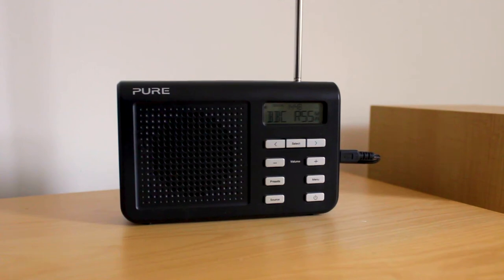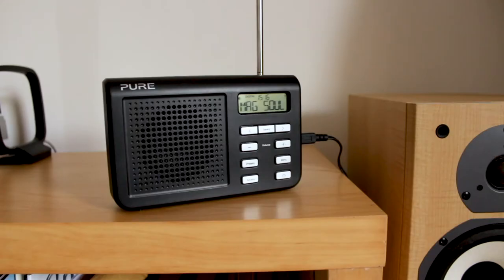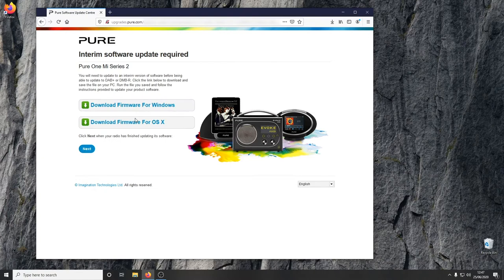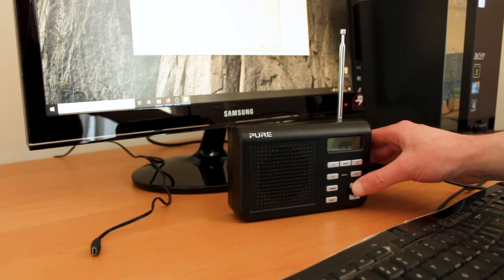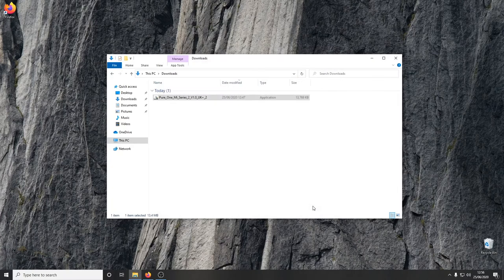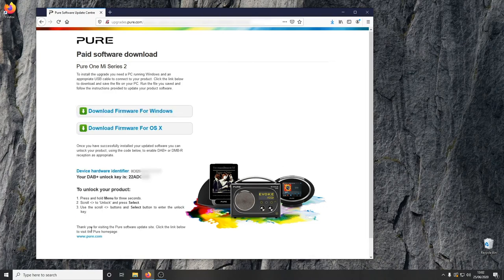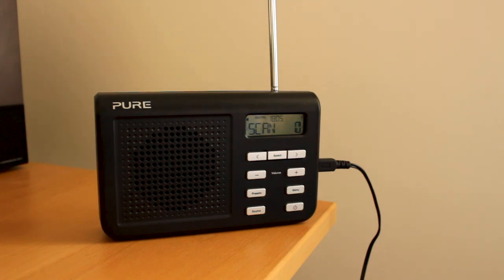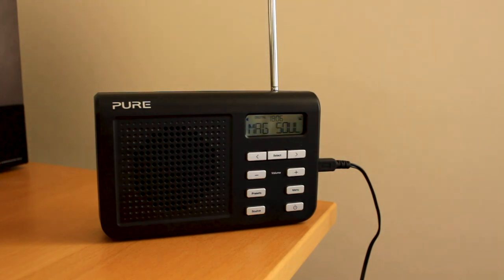Update a Pure radio to receive DAB+ stations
Some Pure digital radios can be upgraded so that they can receive DAB+ radio stations. In this video we install and unlock the update on a Pure One Mi Series 2 radio.

How can I upgrade my Pure DAB radio to receive DAB+ stations?